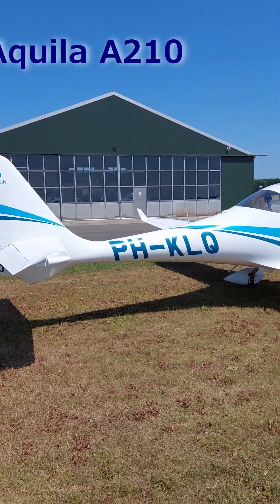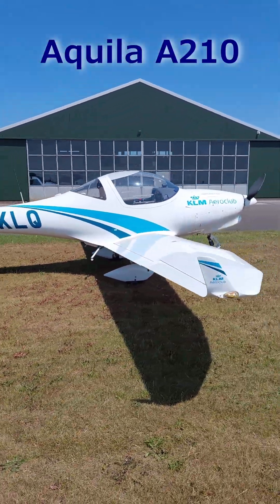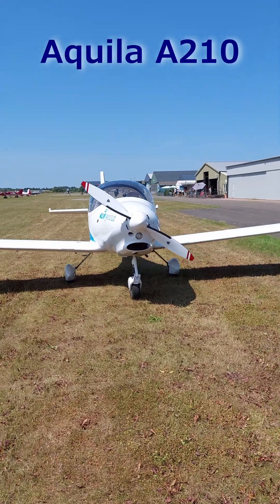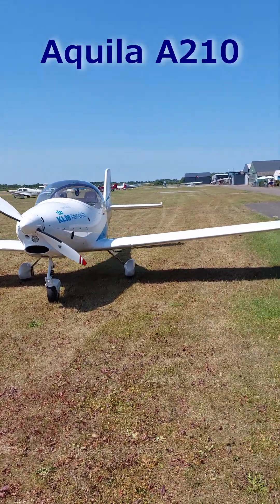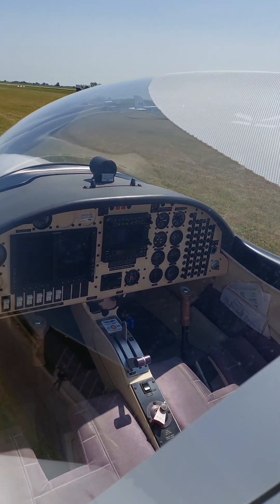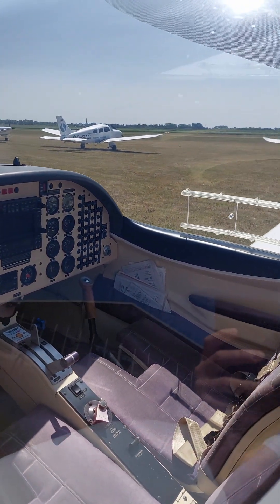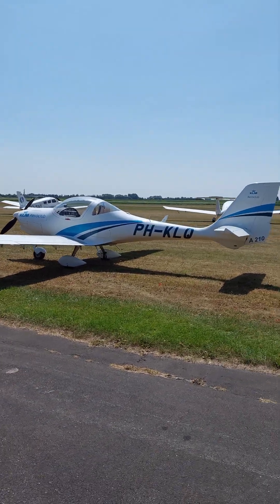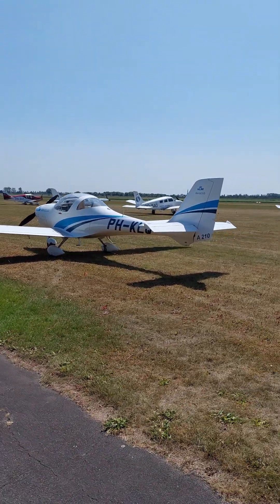KLM's Aquila: the smallest plane of the fleet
When you hear KLM you think of airliners. But this Aquila A210
is part of the fleet of the KLM Aeroclub in Lelystad. This two-seater aircraft is designed with a focus on aerodynamics, reliability and advanced technology,  With a maximum cruising speed of (130 knots) and a range of (540 nautical miles),it offers excellent performance. The low fuel consumption of only 16 liters per hour makes this aircraft not only cost-efficient, but also environmentally friendly. The cockpit is equipped with a modern glass cockpit, including Garmin avionics, which enables an intuitive and advanced flying experience. This technology supports both Visual Flight Rules (VFR) and Instrument Flight Rules (IFR), enabling pilots to develop and apply a variety of skills. Its excellent handling characteristics and modern equipment make it ideal for novice pilots taking their first steps in aviation, as well as for advanced pilots.